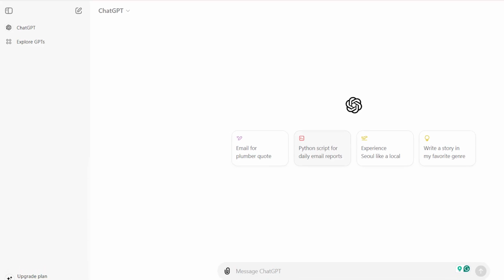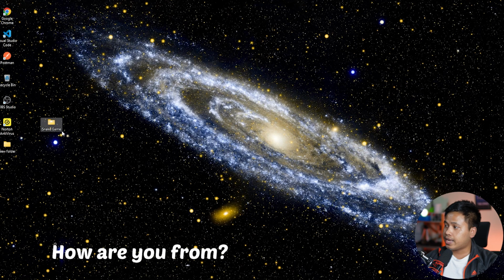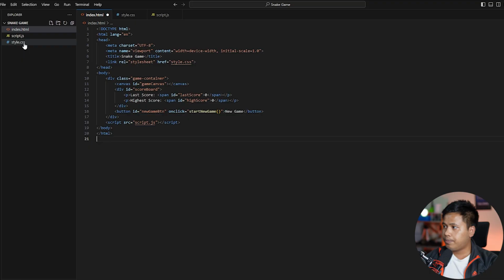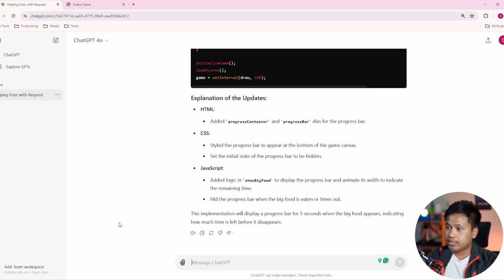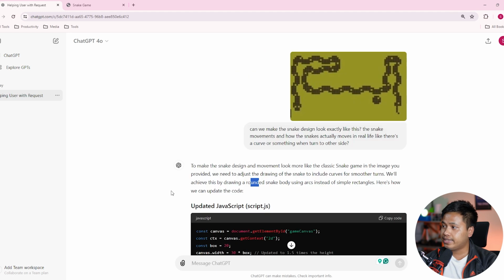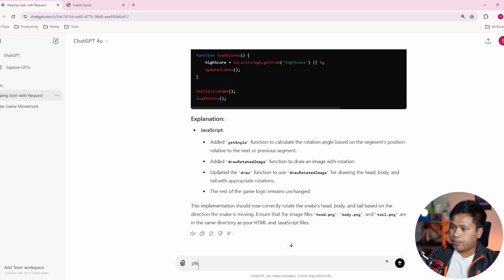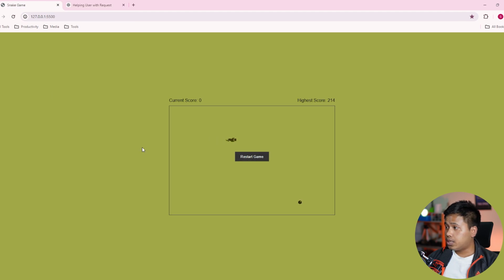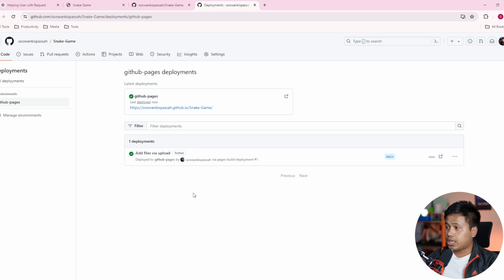I Recreate the Classic Nokia Snake Game Only Using ChatGPT 4o with HTML, CSS, & JavaScript!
In this video, I show you how I recreate the classic Nokia Snake Xenzia game with the help of ChatGPT only. Even if you don't know programming! I'll walk you through the process step-by-step, highlighting how ChatGPT makes it possible for beginners to create amazing projects without any coding experience.